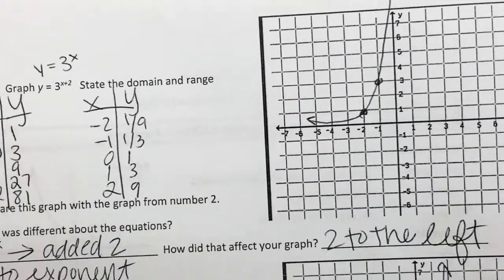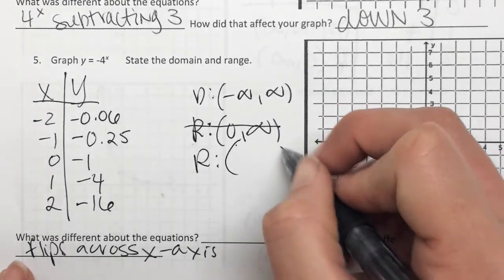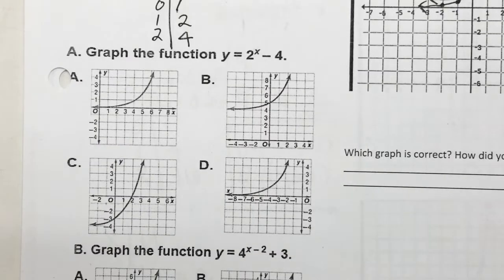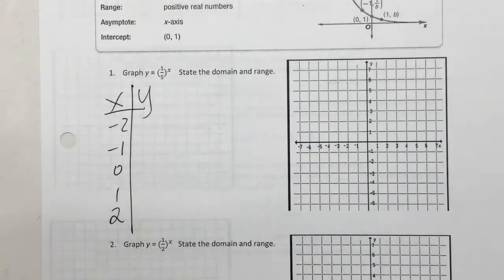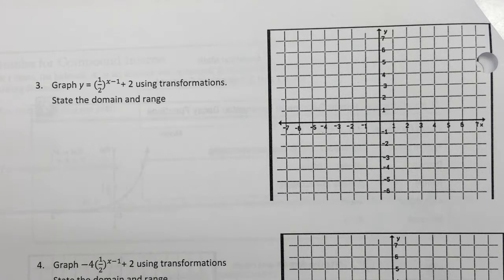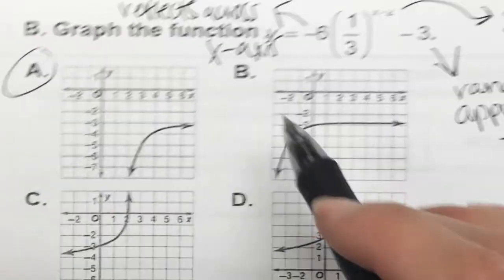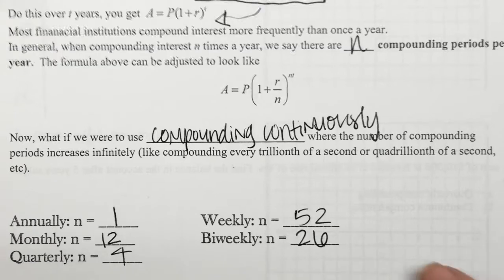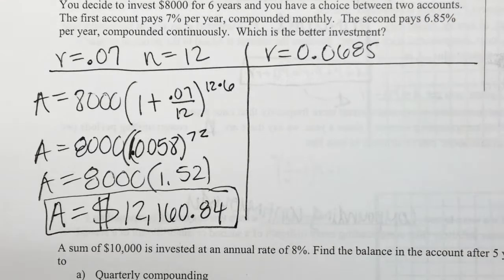4.1 part 1 notes: exponential functions